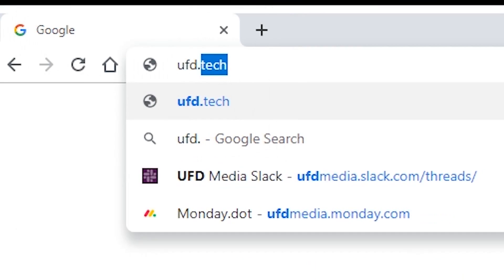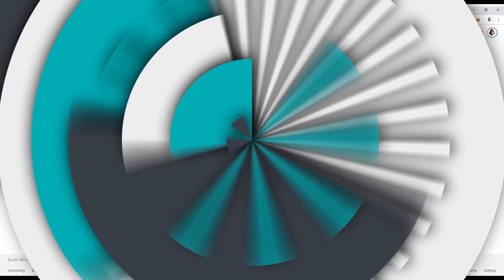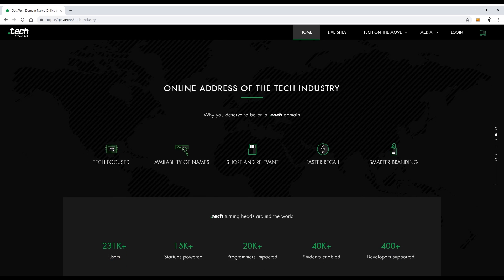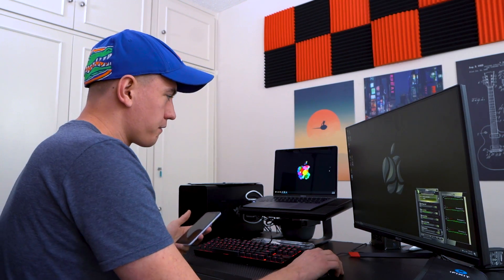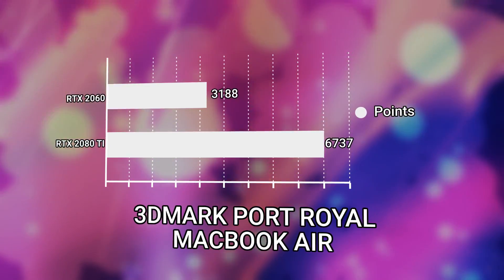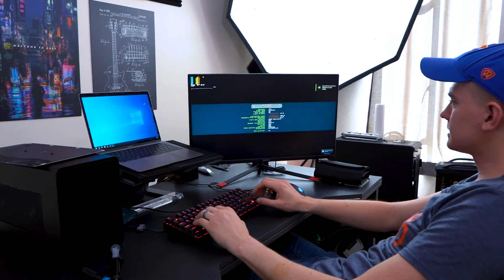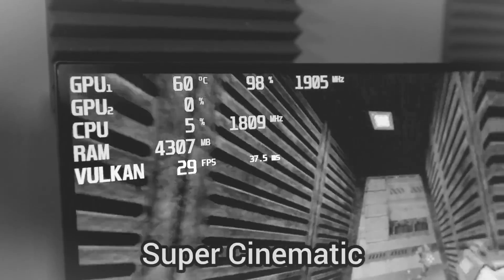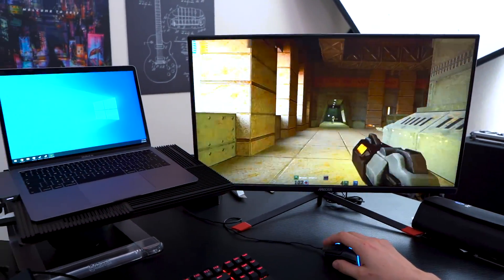MacBook Air + RTX 2080 Ti - How Bad Can It Be?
► Razer Core X
► MacBook Air
► RTX 2080 Ti

Thanks to Jayson Van Kerckhoven for editing the video!